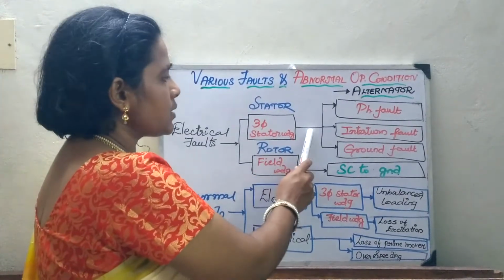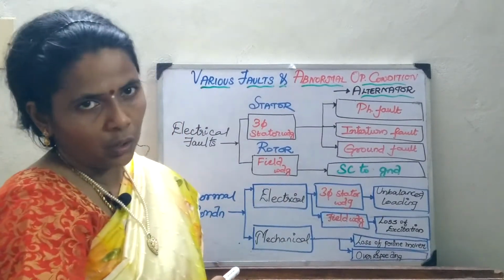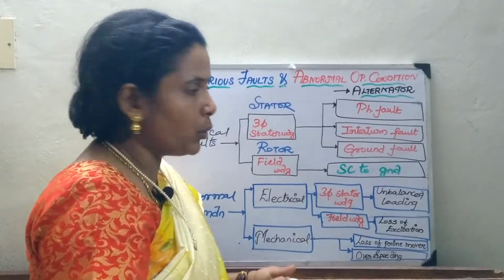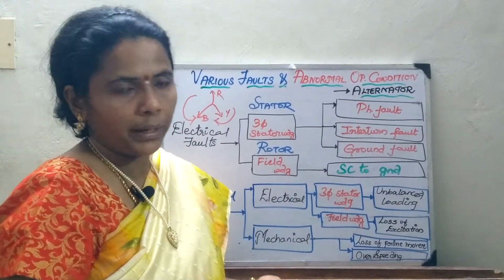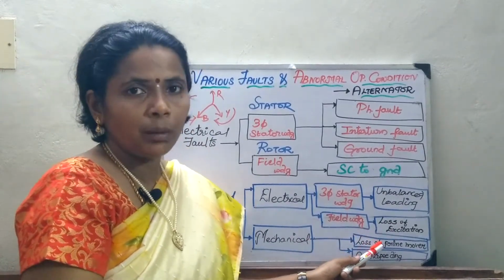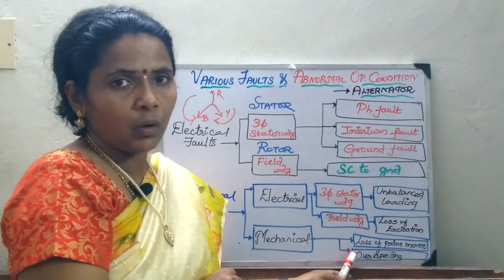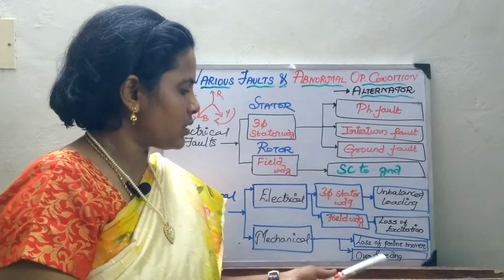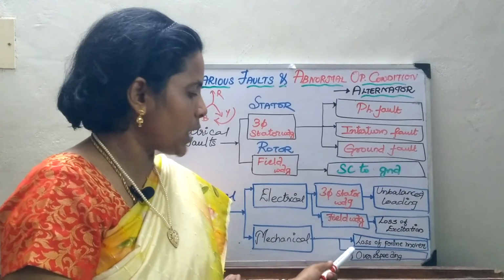5 Different faults and abnormal operating conditions in alternator